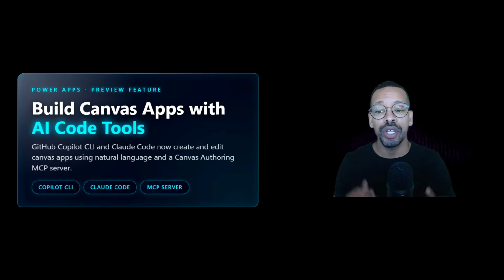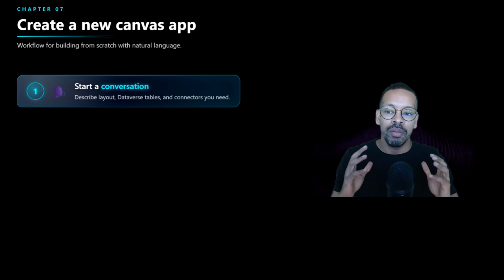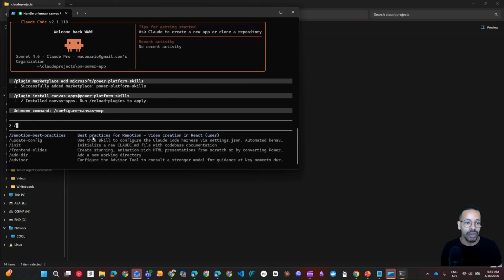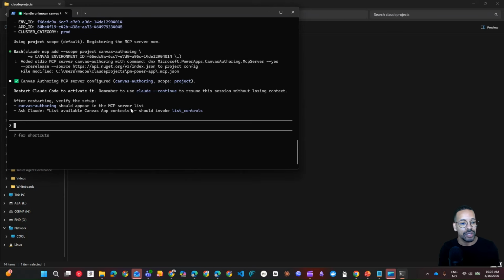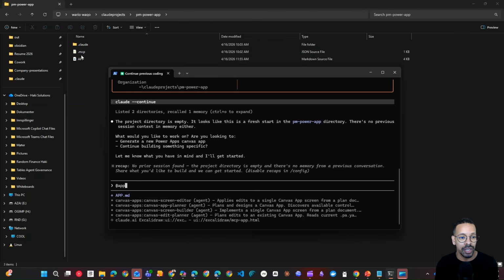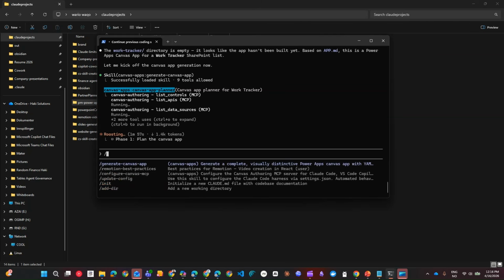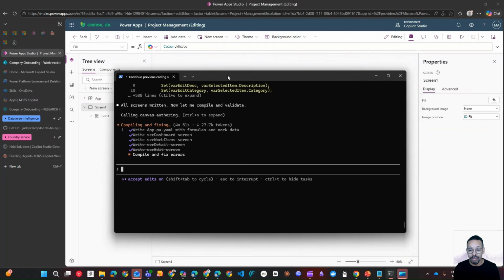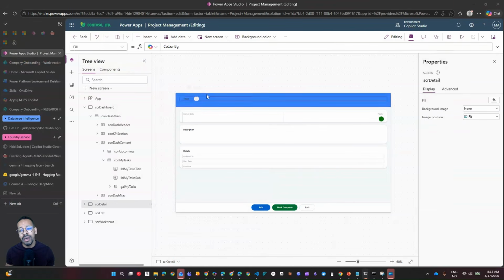I Let Claude Code Build My Power Apps App… Here’s What Happened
Can AI actually build and edit a real Power Apps canvas app?

In this video, I test Microsoft’s new Canvas Apps external tools experience and connect a live Power Apps app to Claude Code inside VS Code.

You’ll see exactly how to:

Connect a Power Apps canvas app to Claude Code or GitHub Copilot CLI
Configure the new Canvas MCP server
Generate and edit .pa.yaml files with AI
Push changes directly back into Power Apps Studio
See what works, what breaks, and whether it is actually worth the tokens

I walk through the full setup step by step, including:

Required prerequisites
Installing the Power Platform Skills and Canvas Apps extensions
Running /configure-canvas-mcp
Connecting your app URL
Testing prompts to generate screens, controls, layouts, and data connections

This is one of the biggest changes to Power Apps development in a long time. But there are also some important questions around governance, security, and whether this is ready for production.

If you work with Power Apps, Power Platform, Copilot, or AI development tools, you do not want to miss this.